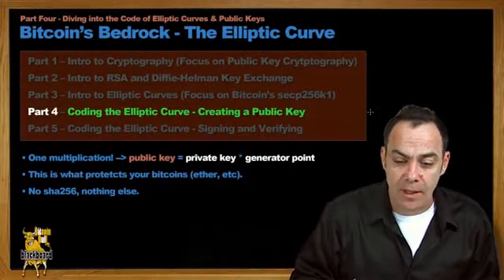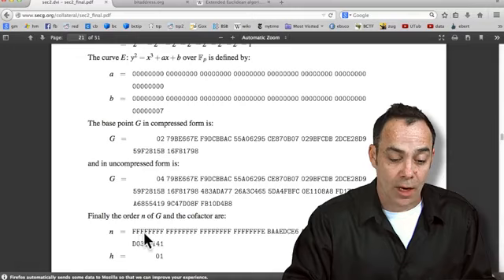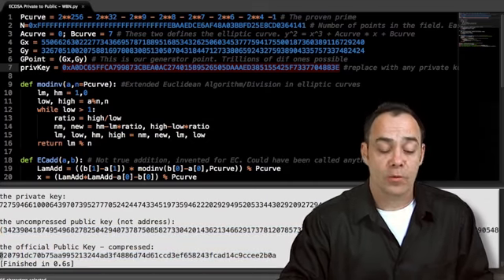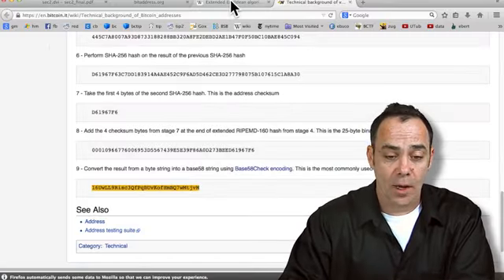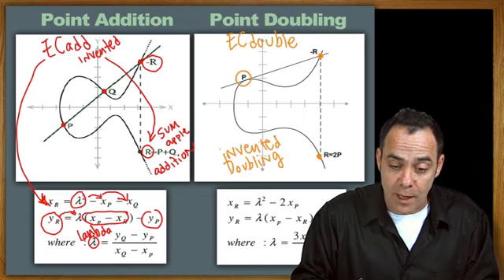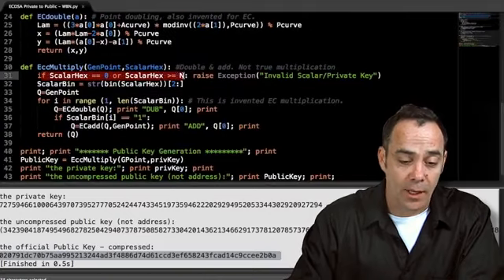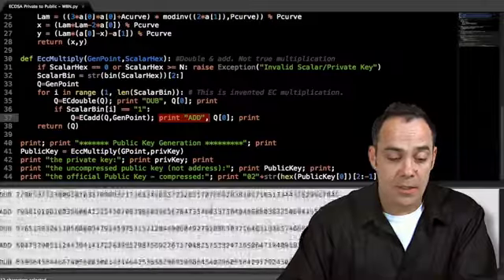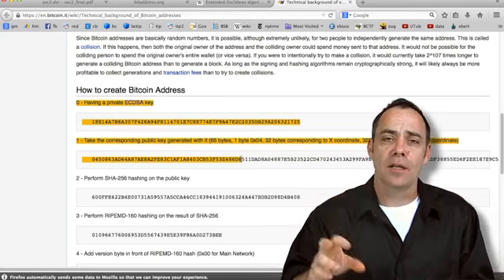Elliptic Curve Cryptography Explained: Everything You Need To Know Before Investing by Founder